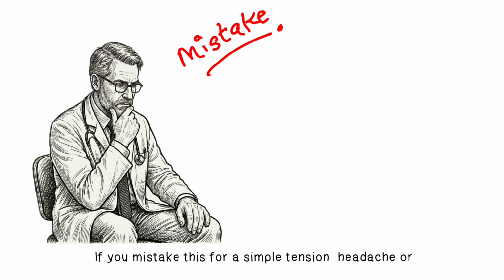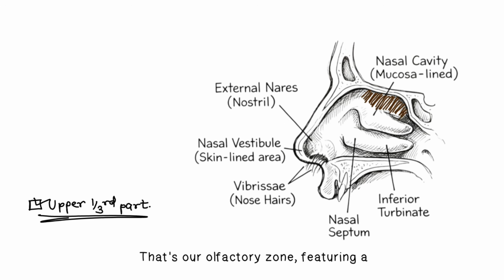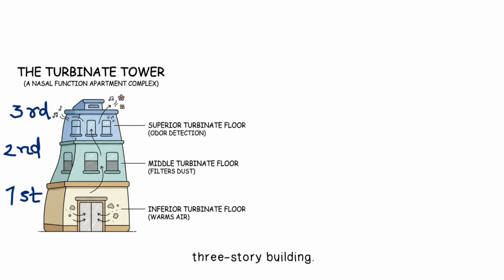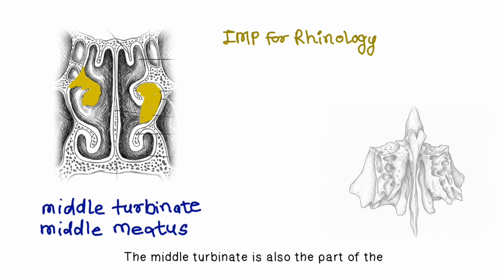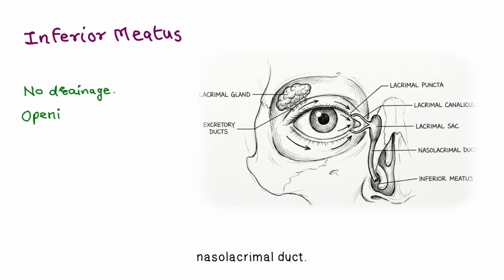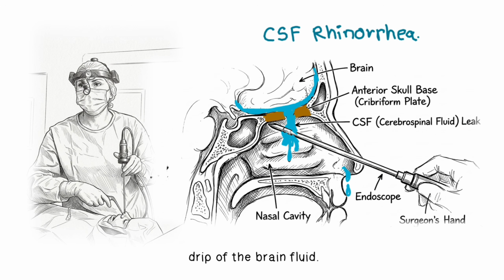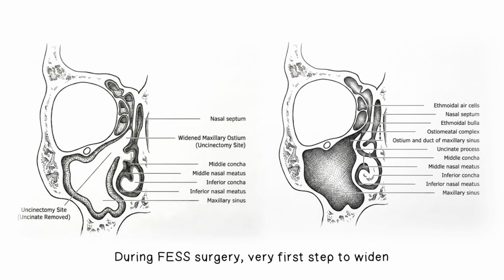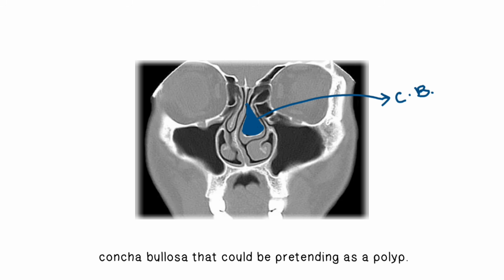Lateral Wall of Nose Anatomy Explained | Turbinates, Meatuses & Osteomeatal Complex | ENT Anatomy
Why is the Lateral Wall of Nose so important in ENT?

In this video, you'll master the Lateral Wall of Nose Anatomy with a clear understanding of the turbinates, meatuses, osteomeatal complex (OMC), sinus drainage pathways, endoscopic landmarks, and clinical correlations. Whether you're preparing for MBBS, NEET PG, INI-CET, FMGE, MS ENT entrance exams, viva exams, or ENT practicals, this comprehensive lesson will help you build a strong foundation.

📚 Topics Covered:
✔️ Bones forming the lateral wall of nose
✔️ Superior, Middle & Inferior Turbinates
✔️ Inferior, Middle & Superior Meatuses
✔️ Hiatus Semilunaris & Ethmoidal Bulla
✔️ Osteomeatal Complex (OMC)
✔️ Openings of Paranasal Sinuses
✔️ Blood Supply & Nerve Supply
✔️ Clinical Anatomy of Sinusitis
✔️ Concha Bullosa & Nasal Polyps
✔️ Functional Endoscopic Sinus Surgery (FESS) Landmarks
✔️ Important ENT Viva Questions

🎯 Perfect for:
MBBS Students
BAMS Students
NEET PG Aspirants
INI-CET Aspirants
FMGE Aspirants
ENT Residents
Medical Professionals

📌 Understanding the lateral wall of nose is essential for diagnosing sinusitis, nasal obstruction, chronic rhinosinusitis, and for performing FESS safely and effectively.